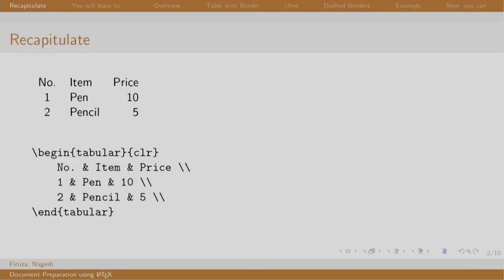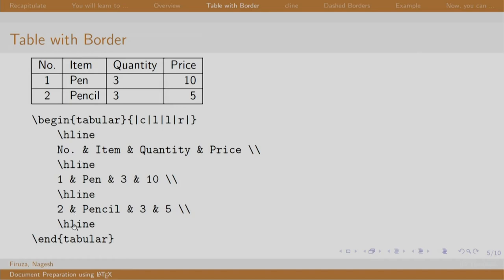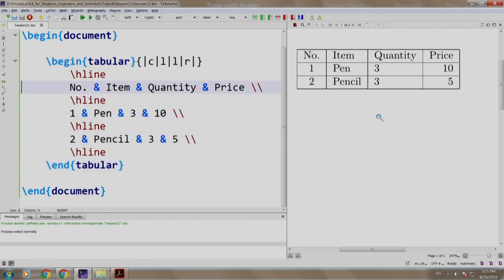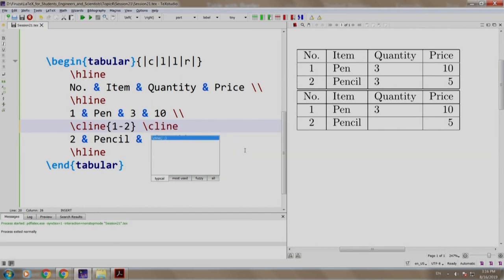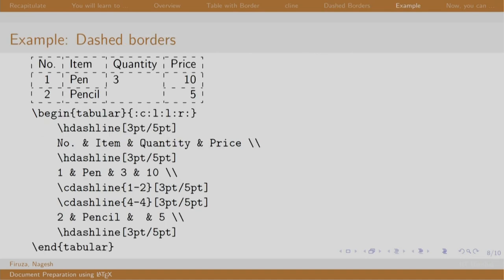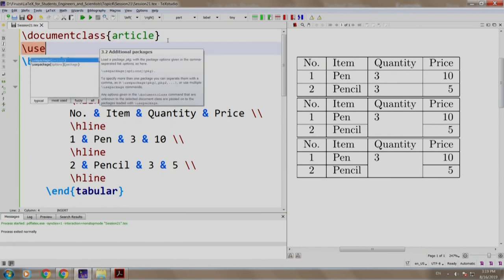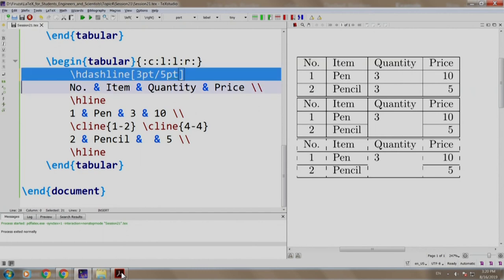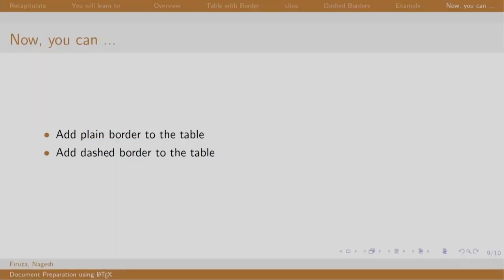LaTeX101x S121 Table Borders